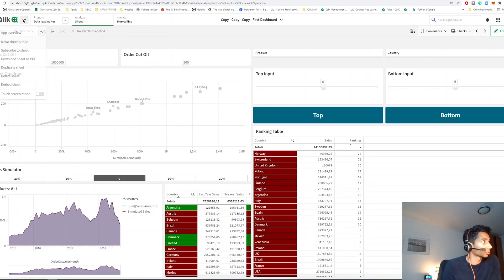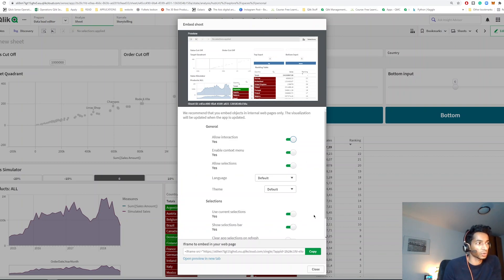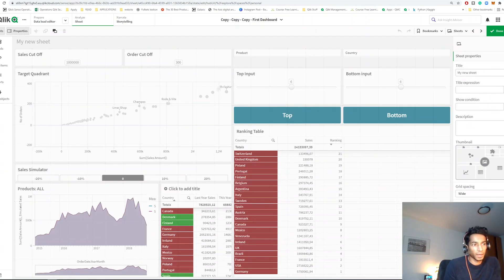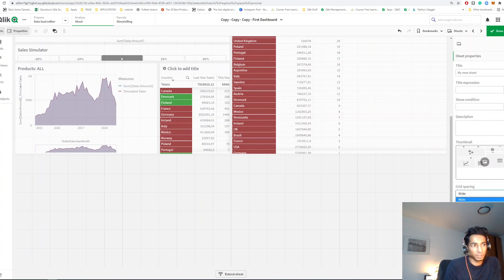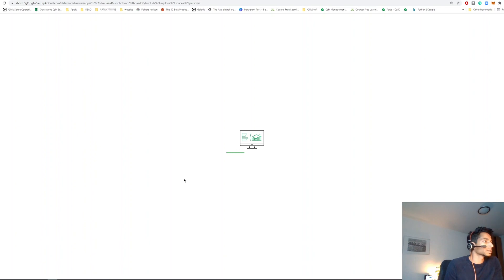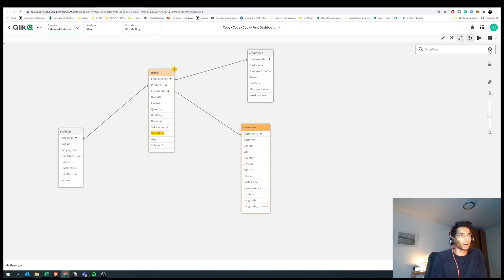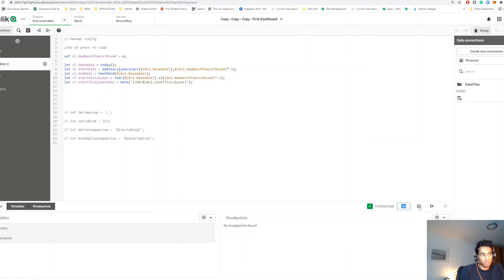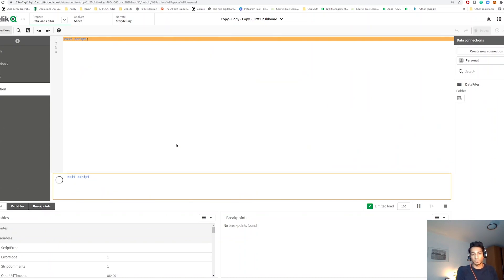QlikSense for beginners : Tips & tricks in Qlik Sense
0:00 Intro
0:30 Embedded dashboard
1:15 Extend sheet
1:45 Change grid size
2:30 Search fields in the data model viewer
3:20 Debug button in the script editor

📚 Read on Kindle the simplest way to become ultra-productive: